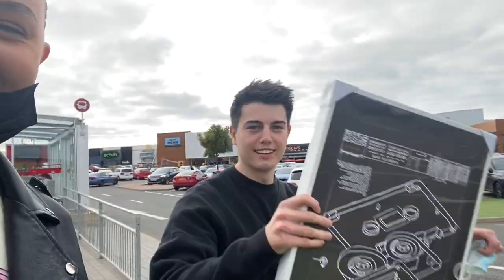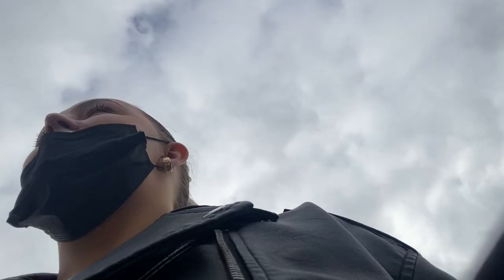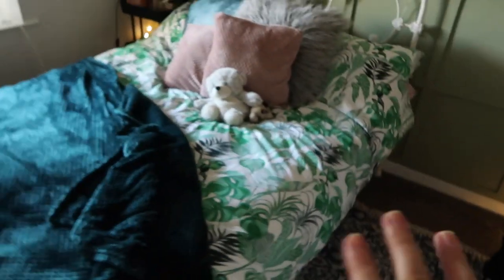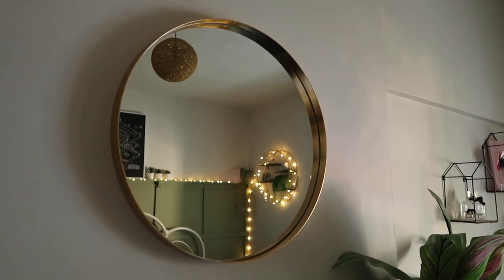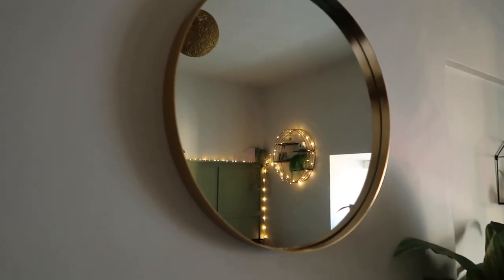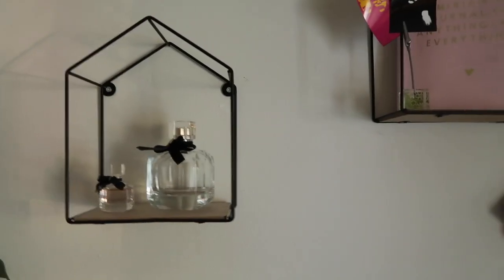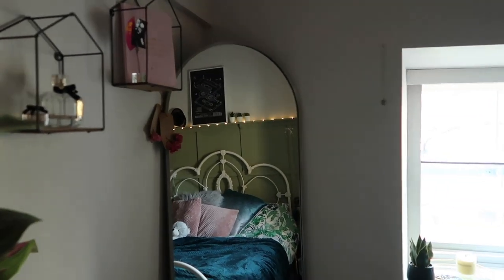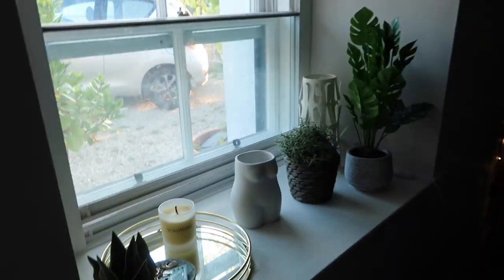BEDROOM TRANSFORMATION *PART TWO + ROOM TOUR* | aesthetic, cosy, pinterest inspired | Miriam Mells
my room is finally finished and I am in LOVE 🥰 I have linked what I can down below and I really hope you guys love it just as much as me! Although I'm so happy with the finished room, I enjoyed the process of redecorating just as much and its made me so excited for when I can do up a whole apartment/house in the future 🤣❤️ thank you all again for watching and lemme know what you think down in the comments!

Love you all so much and thanks again for watching ♡ …